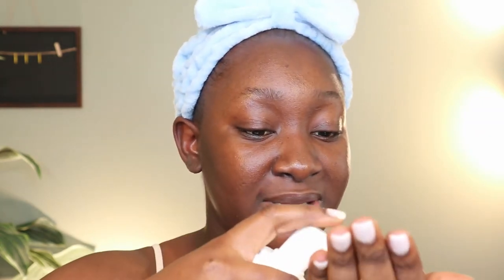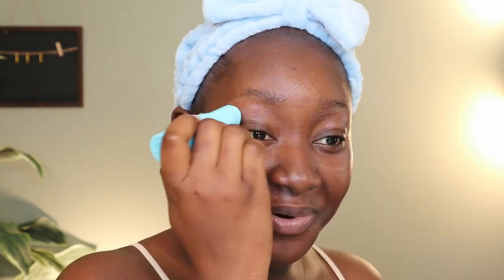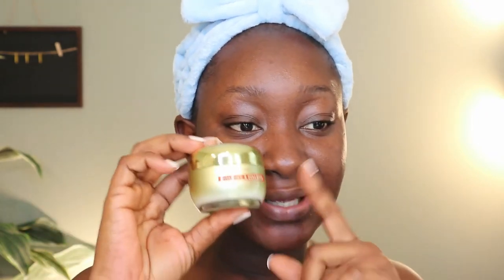Vlogtober ep2 | Morning Skincare For Oily, Dehydrated Skin| Simple Steps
In this one, I'm sharing with you my current morning skincare routine for oily to combination skin. I get a lot of comments on how good my skin is and for the most part, it's my parent's genes but also a good skincare routine has helped me maintain it and this is what I have been doing religiously for 2 years.
FAQs
How old are you?
- 26yrs
-iPhone 11
Where do I live?